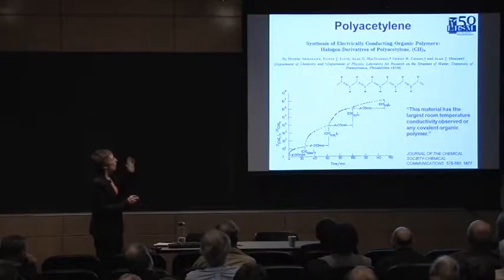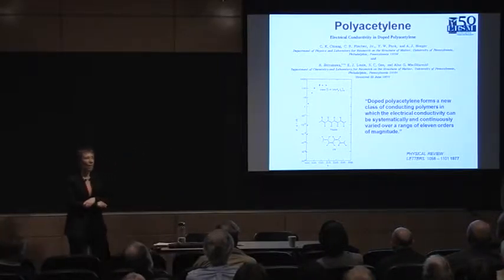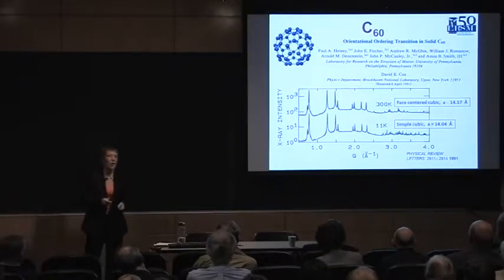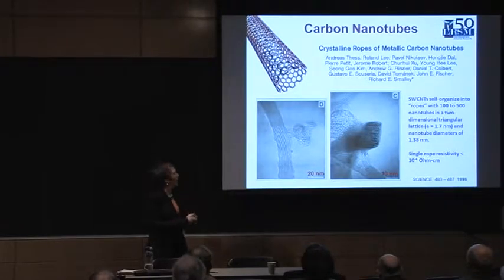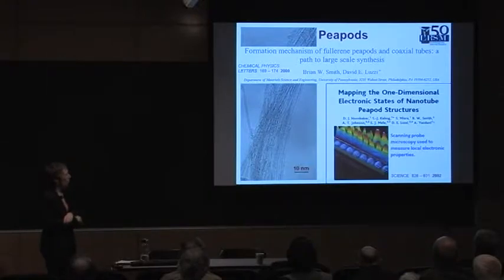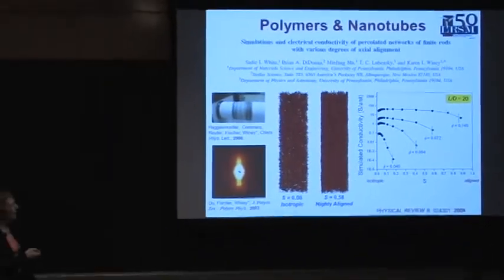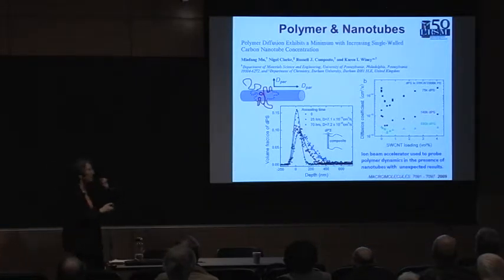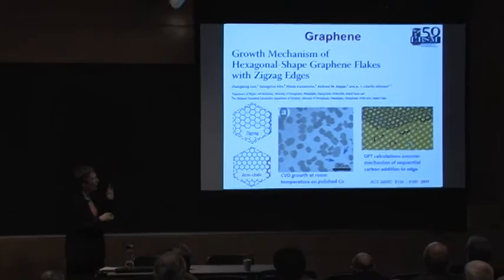LRSM 50th Anniversary Celebration: Karen I. Winey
On May 4, 2012, the Laboratory for Research on the Structure of Matter (LRSM) celebrated its 50th Birthday with a memorable event that attracted over 220 attendees from around the world. The celebratory symposium and dinner combined historical recollections with the current research at the LRSM.

In this video is:
Karen I. Winey, Professor, Materials Science and Engineering